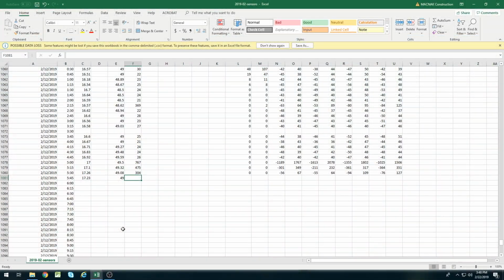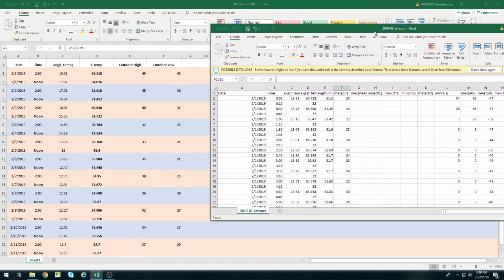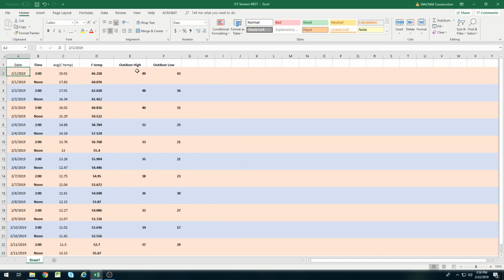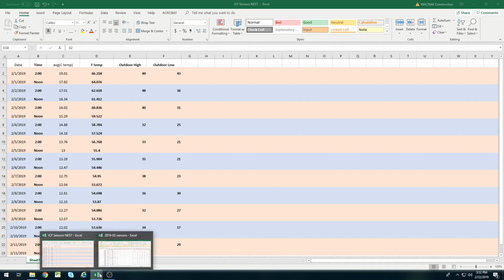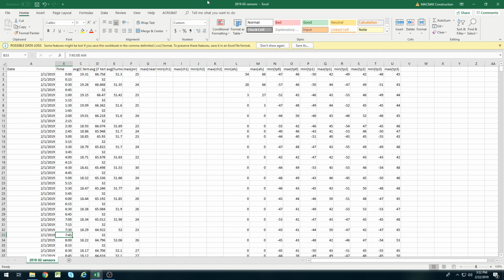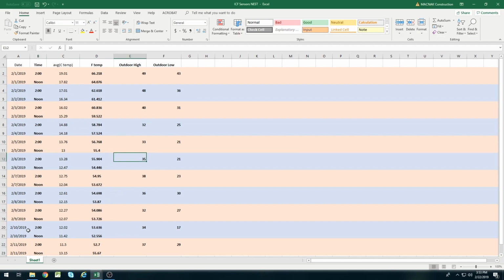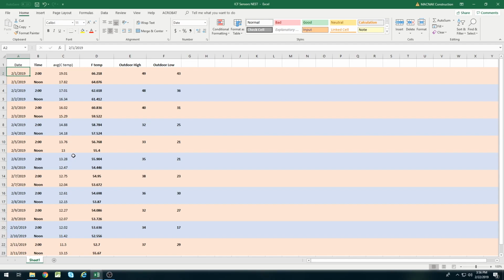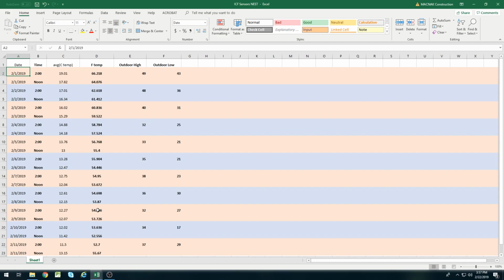Turning off the heat in freezing temps - ICF PERFORMANCE UPDATE!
In this video, the occupants of one of MACNAK's ICF homes went on vacation and turned their heating system off entirely. During that time, temps dropped to as low as 17 degrees F and snow fell. Take a look to see how well the home performed in our latest video!